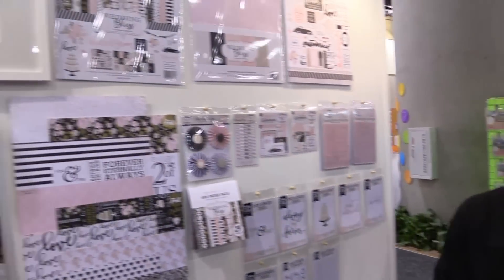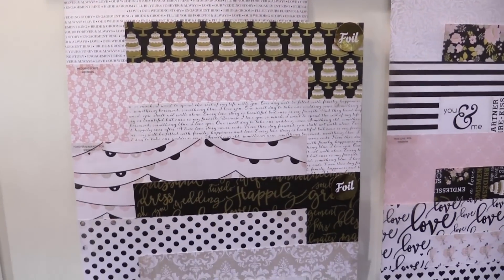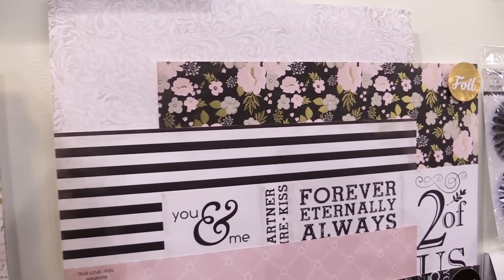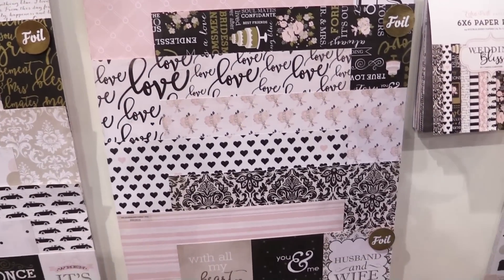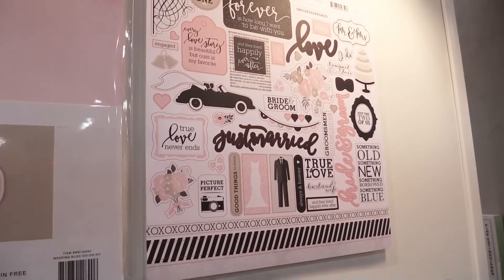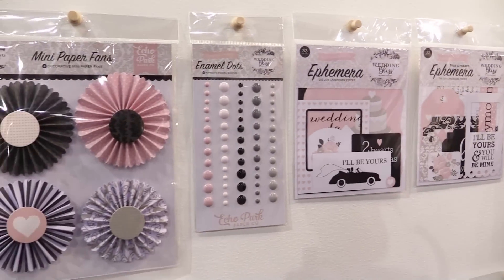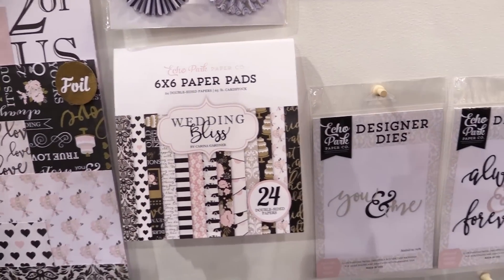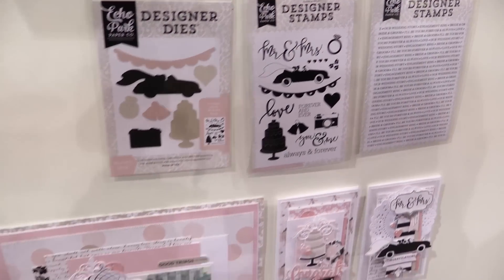Wedding Bliss Collection - Echo Park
Echo Park brings you the Wedding Bliss Collection designed by Carina Gardner filled with elegant 12x12 papers, embellishments, stamps, dies, ephemera, stickers, paper fans and so much more! Perfect for cards, invitations, and of course wedding layouts too!